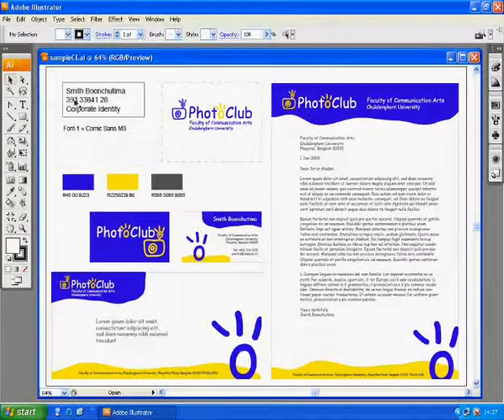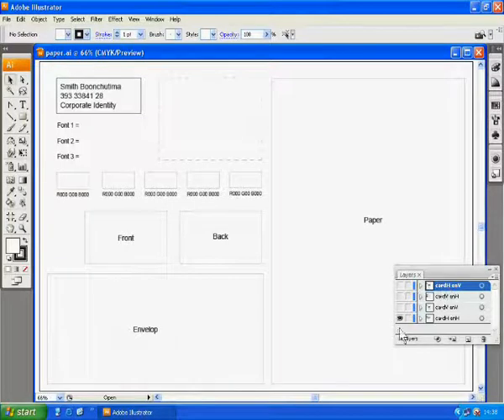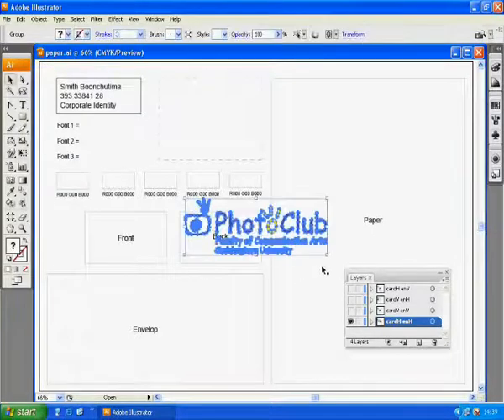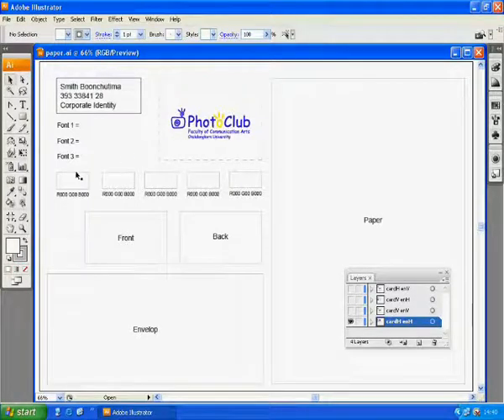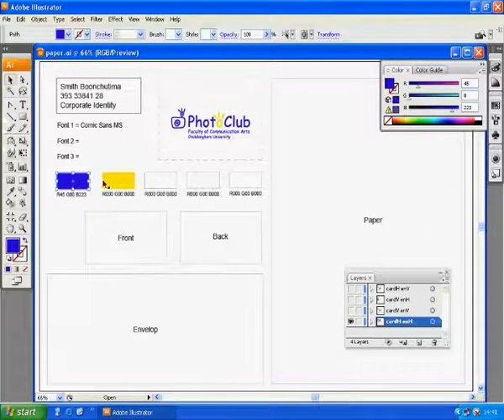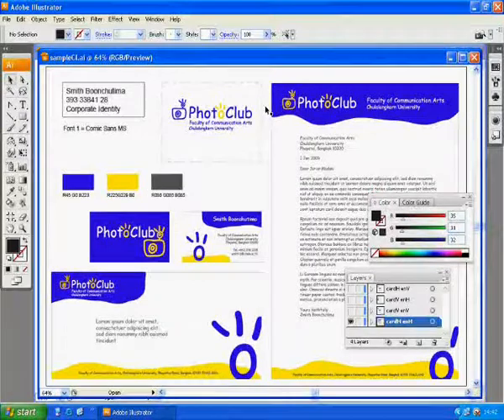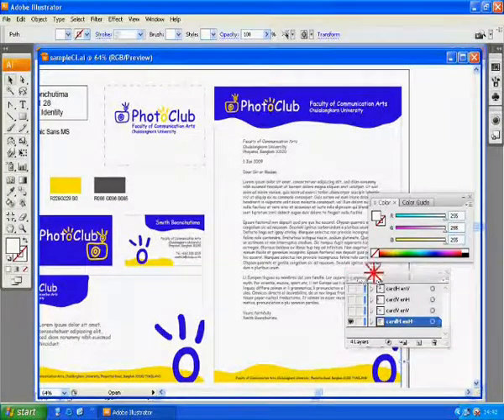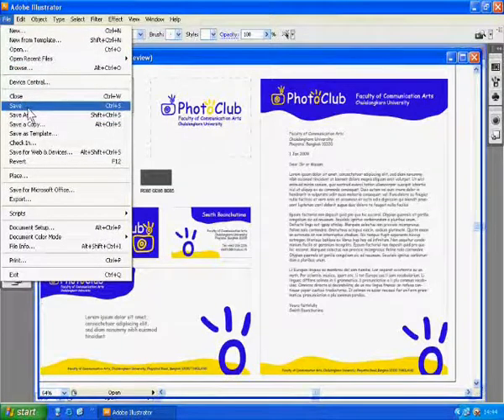How to create a Corporate Identity scheme ( CI )